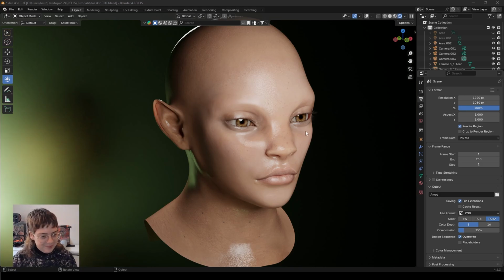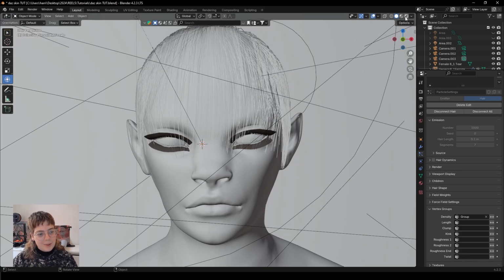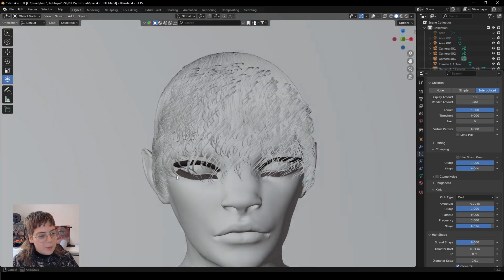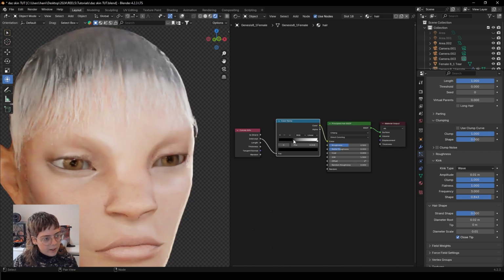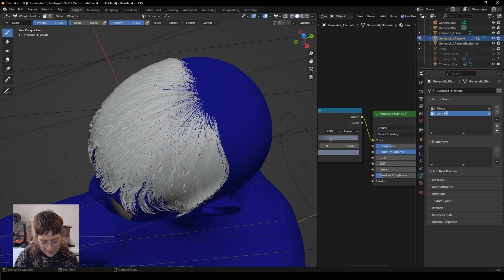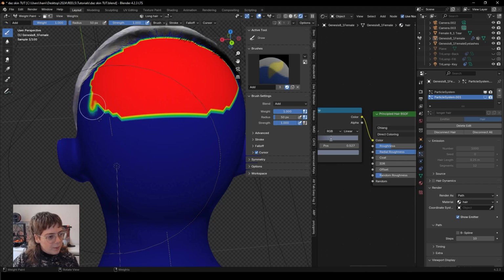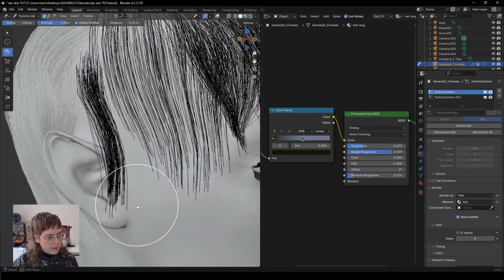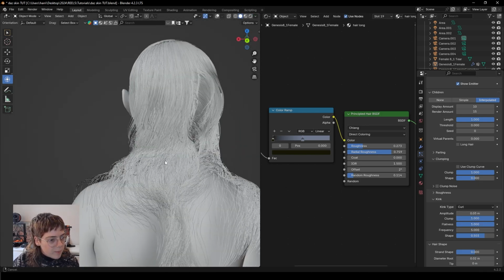Create Realistic Hair in Blender, fast and easy! - For Beginners (Particle System)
Despite the advancement of Geo Nodes for hair, I still prefer the old particle system. It is very user intuitive, fast, easy, and efficient.

This tutorial has been long requested, especially from my insta followers, so this is for you guys! Can't wait to see what you make

TIMESTAMPS
0:00 Intro
0:46 Create Particle System
1:06 Weight Painting
3:42 Grooming
5:47 Children (bulking the hair out)
6:16 Clumping settings, curls and waves etc
11:03 Hair Shader Gradient setup
15:15 Adding a Secondary Particle System
19:13 Grooming Longer Hair
22:11 Fixing and Bald Spots
26:19 Final Tweaks
27:32 We are Done!